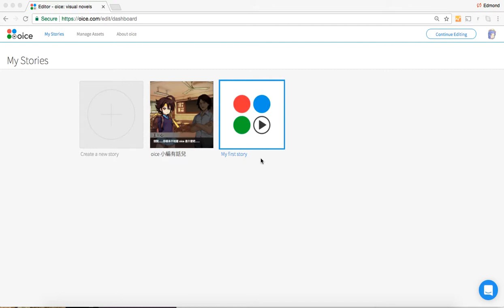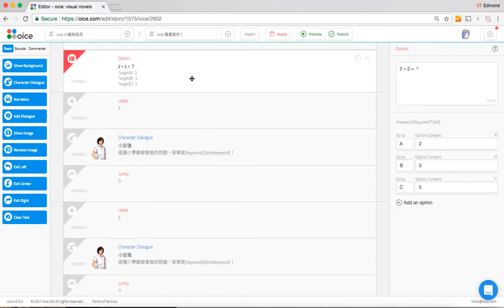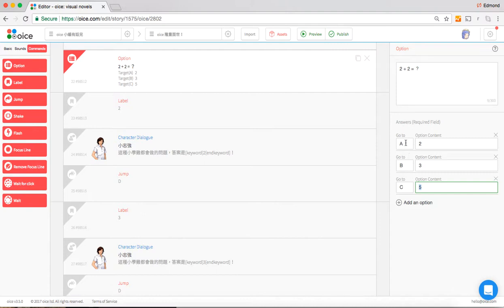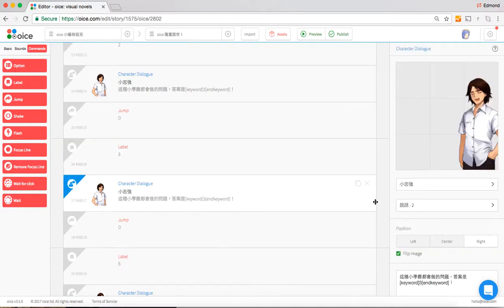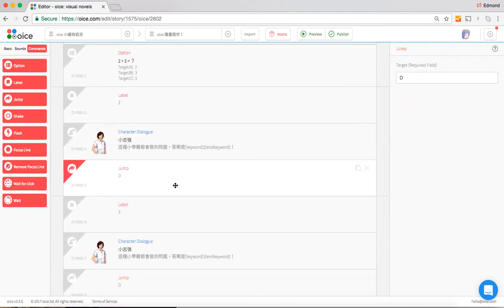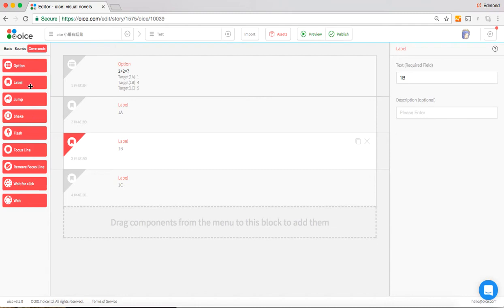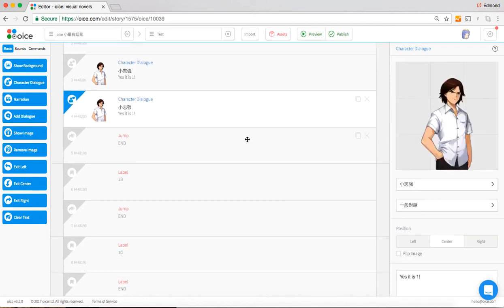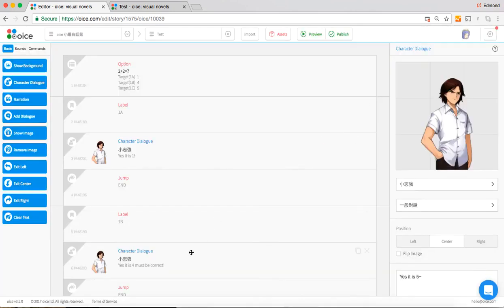How to setup "options" in your story - oice visual novel editor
Tutorial for oice user to setup "options" in your story.